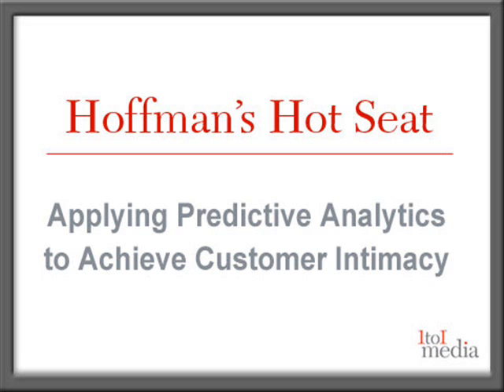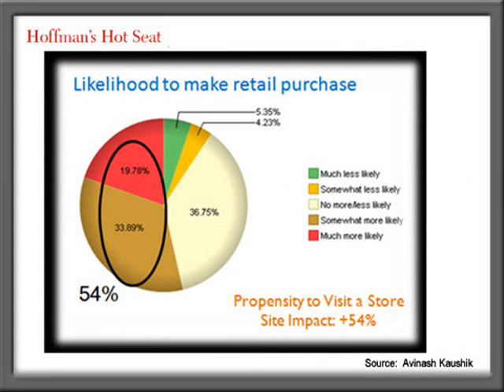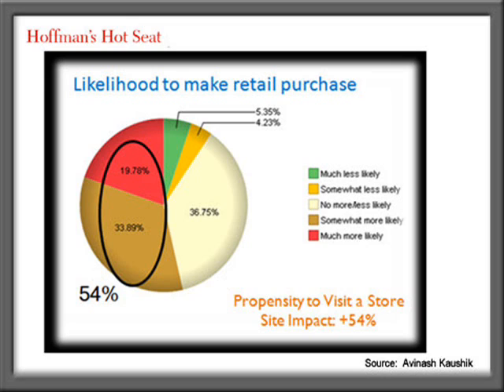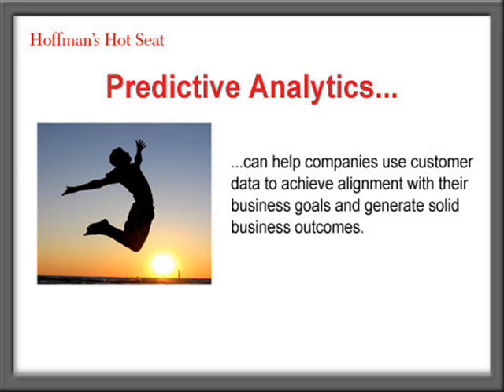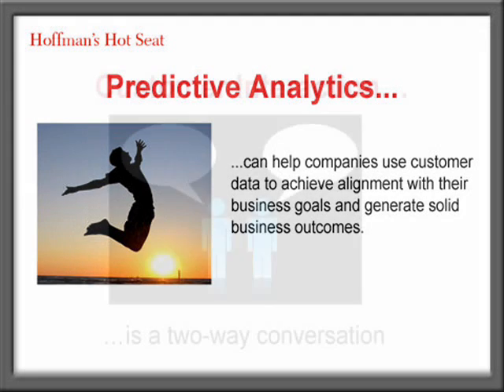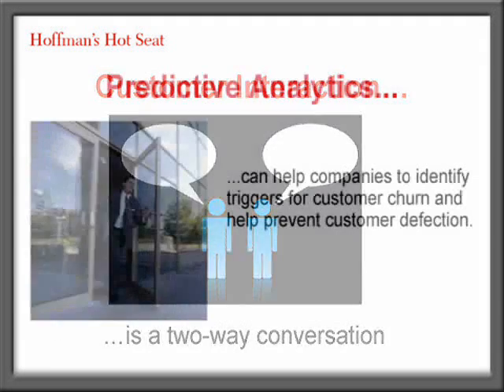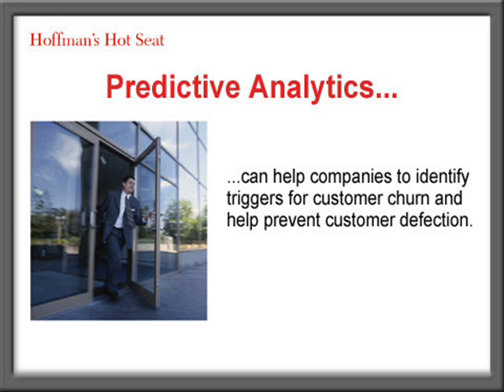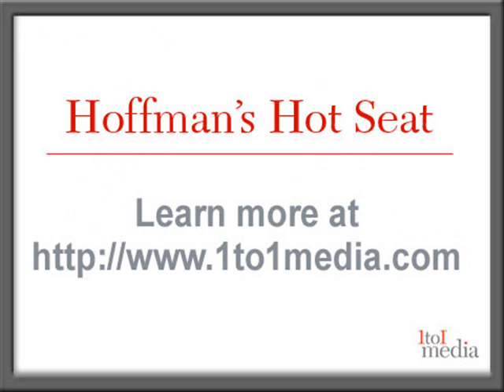Applying Predictive Analytics to Achieve Customer Intimacy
Using predictive analytics to analyze customer data, including customer preferences, behaviors and purchasing histories, can help companies to better understand customers, tailor products and offers to them and establish tighter relationships, says Colin Shearer, Worldwide Industry Solutions Leader for the SPSS brand at IBM. He speaks with Tom Hoffman of 1to1 Media.

Please sign-up for our FREE eNewletter and get CRM insight delivered right to your inbox.